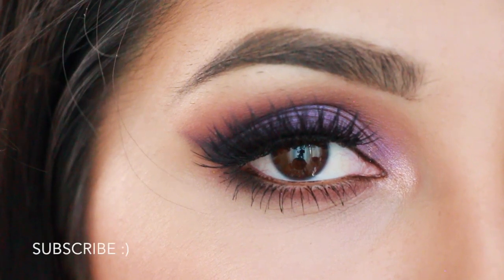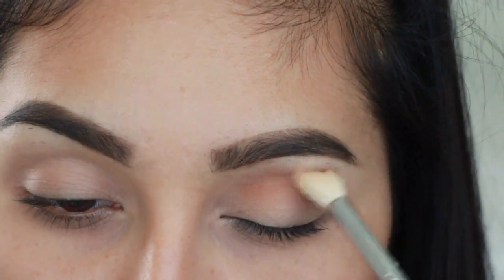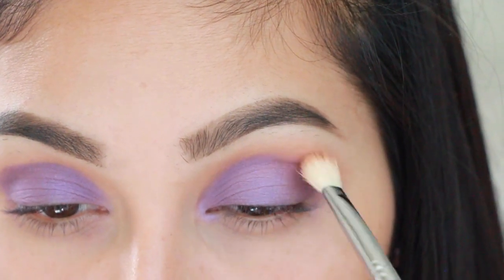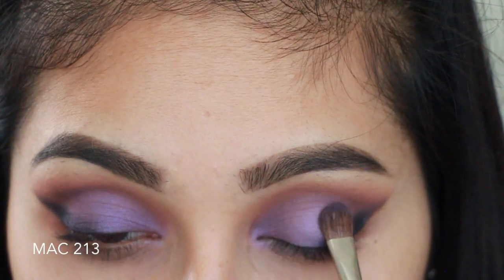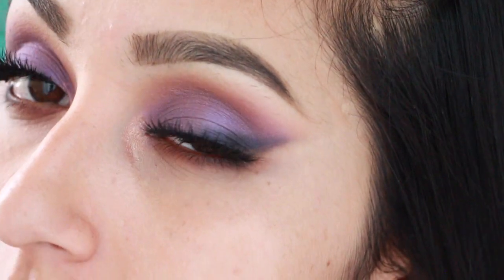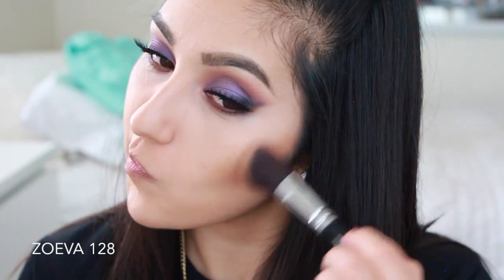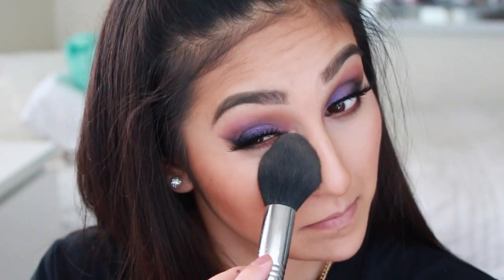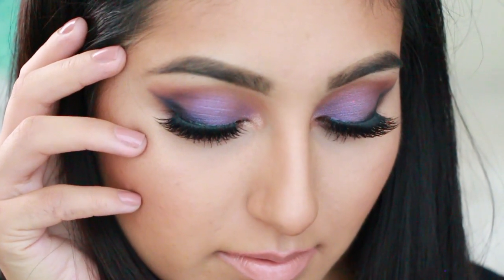ABH Amrezy Palette: Purple Smoked out Cat Eye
*Caramel
*Vanilla
*Iridescent Purple
*Morocco
*LBD
*Glisten
-Rimmel Stay Matte Pressed Powder
-MAC HoneyLove

Dont forget you can get cash back when you buy through Ebates! Sephora has 8% cash back! Sign Up if you haven't! :)

To Buy the Brushes I use or the F80 Flat Top Kabuki or F86 Tapered Kabuki that Jaclyn Hill always talks about Click Link:

FTC: I bought everything with my own money except the items from Zoeva they were a gift :)